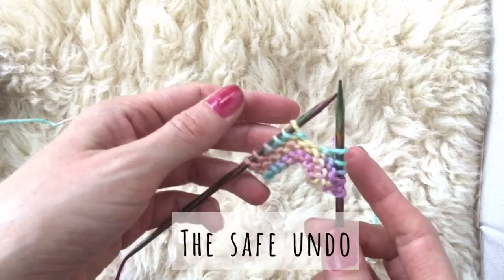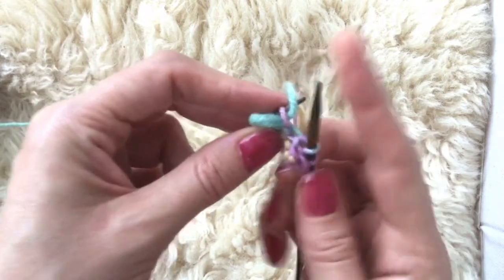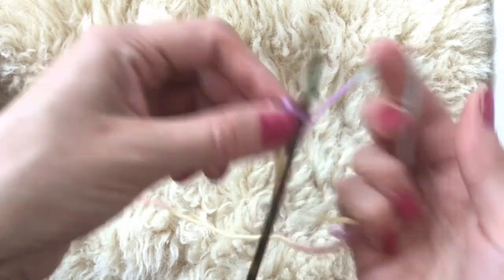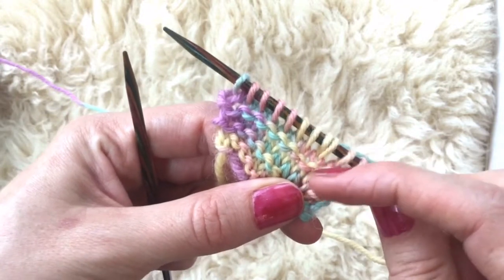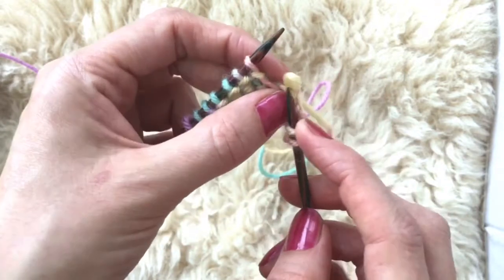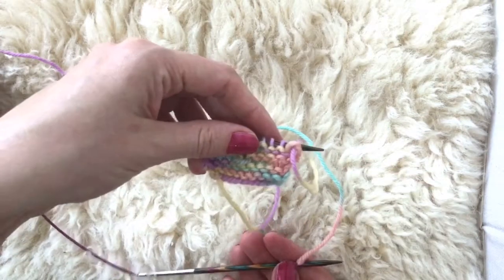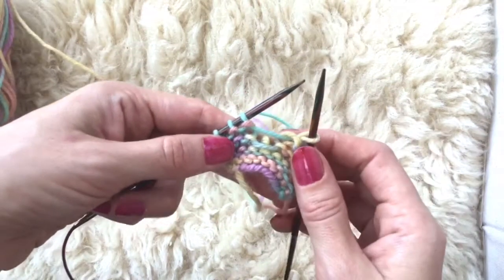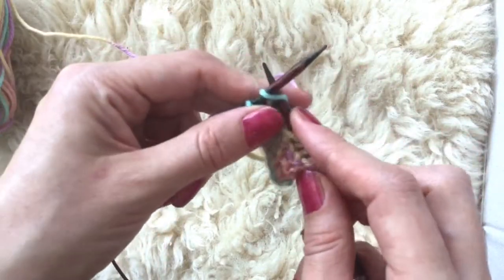How To Fix Three Knitting Mistakes; Dropped Stitches, Too Many Stitches, Undo Stitches/Rows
How to fix three common knitting mistakes and undo stitches the safe way OR the hard way. This video has been made not only to show you how to fix the mistakes, but with the intention of helping you explain what happened to the child.

 “Hurray You made a mistake, now We can learn something new, how to fix it!”
Making mistakes when learning a new skill will happen. Mistakes are part of the learning process. It’s important we empower children when mistakes are made. A way we do this is by showing them how to correct their mistake. This helps them understand the skill better, creates a sense of independence, and their self worth goes through the roof when they can then use this to help others. They become the experts! This builds resilience.

For quick access to the mistake you need fixing here’s the timeline

The safe undo; undo stitches the ultra safe way (28sec)
Mistake 1: Mind the hedge; adding new and unwanted stitches at the beginning of the row (1.27)
Mistake 2: The Double Wrap (instead of wrapping around the needle once, they wrap multiple times)
The risky undo; undo stitches and rows quickly but at the risk of loosing stitches (3.02)
Mistake 3: The dropped stitch; pick it up in the middle of the row without having to undo rows of work (4.02)

Crafts should be a major component of a child’s education. Not only can language and math be taught along side it, but the social and cultural aspects are so valuable. I encourage you to incorporate a craft programme in your homeschool, normal school or unschooling day.

Mystic Waldorf Home NZ

Please consider becoming a patron, I offer heaps of cool goodies for each level including monthly giveaways. You can support this YouTube channel and my Podcast The Mystic Discoveries from as little as $1.11 a month. Cheap as chips and makes all the difference to me.